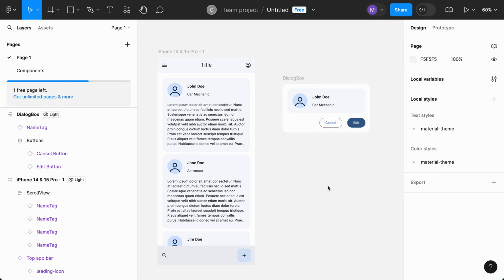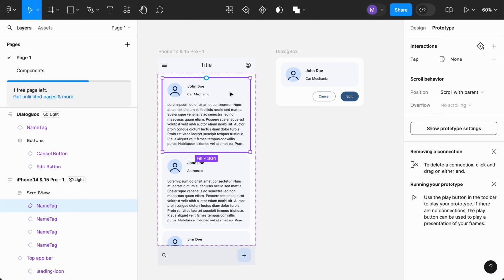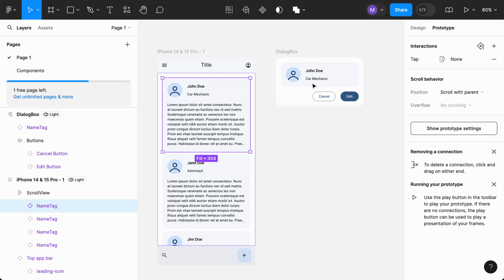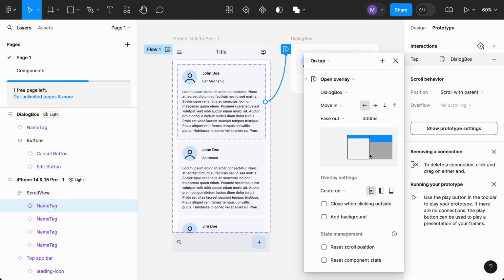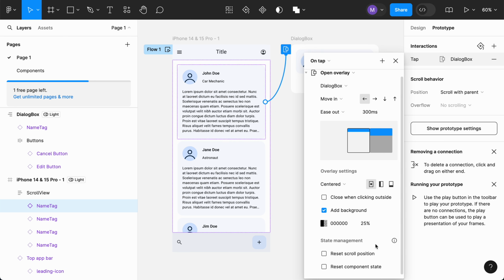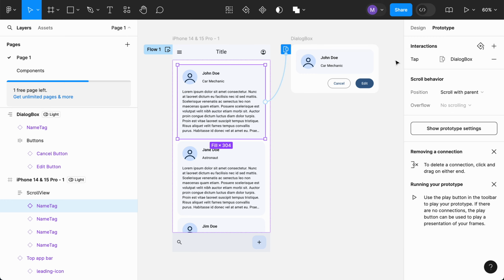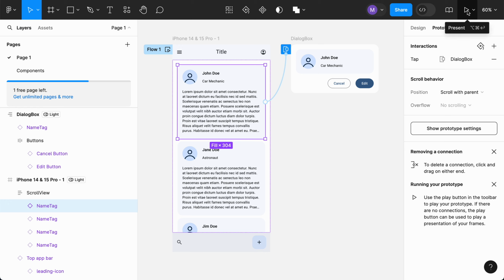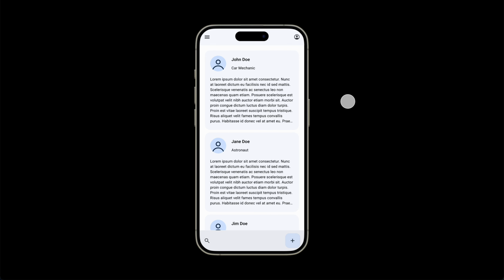Prototyping - Opening a Dialog Box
We look at the main screen interaction where clicking on a component fires up a dialog box with click outside to dismiss behaviour.